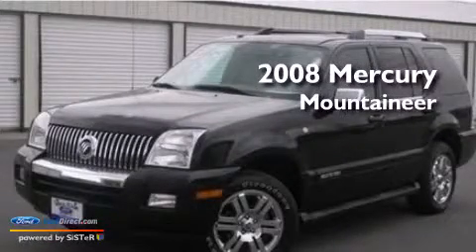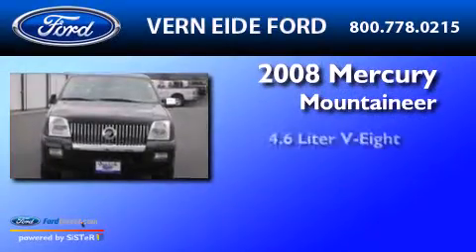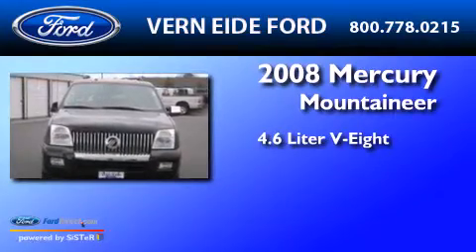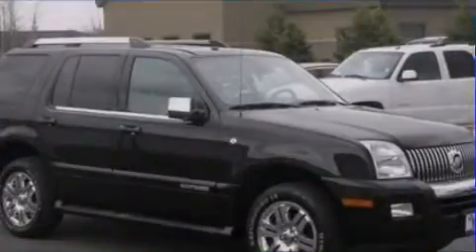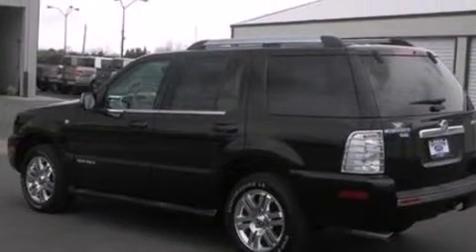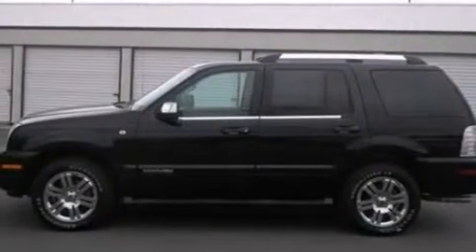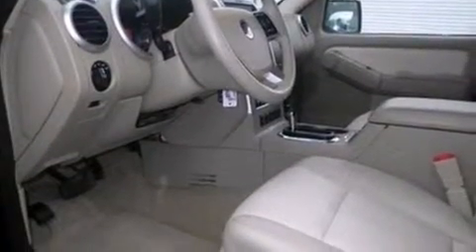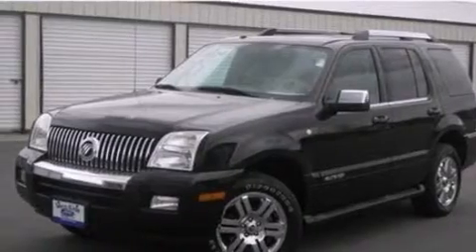2008 MERCURY MOUNTAINEER Mitchell SD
We have been honored to serve the Mitchell SD area , we promise that your experience at our dealership will exceed your expectations ! Year : 2008 Make : MERCURY Model : MOUNTAINEER Engine : 4.6L V8 24V MPFI SOHC Trans . : 6-SPEED AUTOMATIC Exterior : EBONY CLEARCOAT Miles : 95,309 Interior : CAMEL Stock : F92069A Vern Eide Ford North Main Street Mitchell , SD 57301